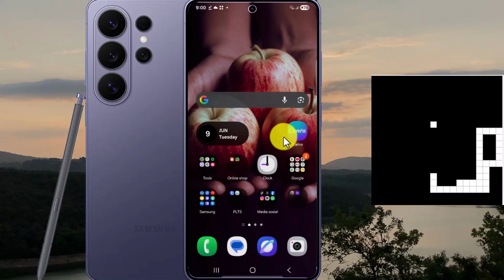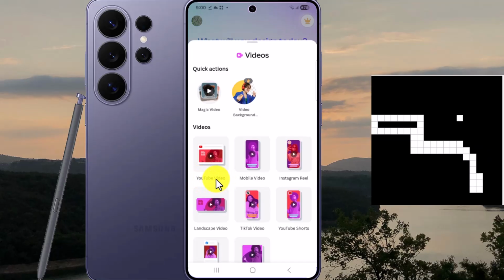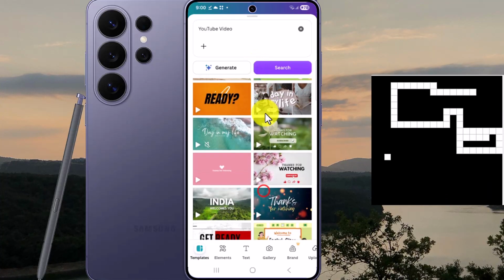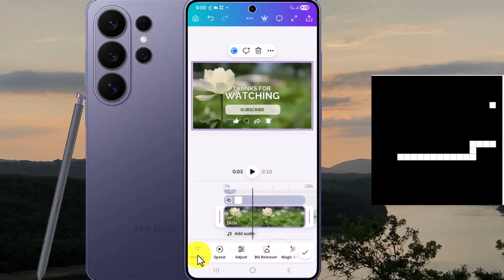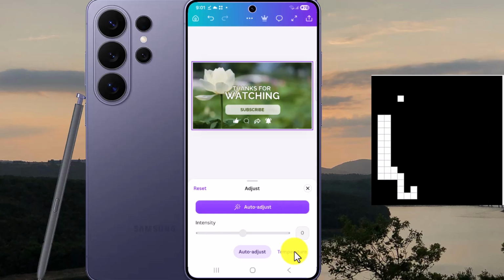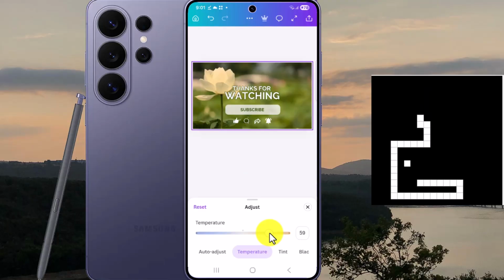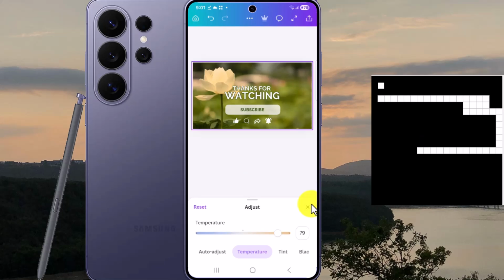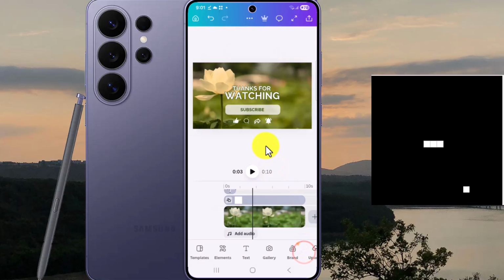How to Change Video Temperature in Canva Mobile (Easy Tutorial)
Learn how to change video temperature in Canva Mobile with this easy beginner tutorial.

In this step-by-step guide, I'll show you how to open a video project, access the Adjust menu, find the Temperature setting, and adjust the color temperature of your video in Canva.

The Temperature tool can help make your video look warmer, cooler, or better suited to the mood you want to create.

In this tutorial:
• How to open an existing Canva project
• How to use video templates in Canva
• How to use the Adjust tool
• How to find the Temperature setting
• How to change video temperature
• How to make a video warmer or cooler
• Canva Mobile video editing tips

This tutorial is simple, easy to follow, and perfect for beginners who want to improve video colors using Canva Mobile.